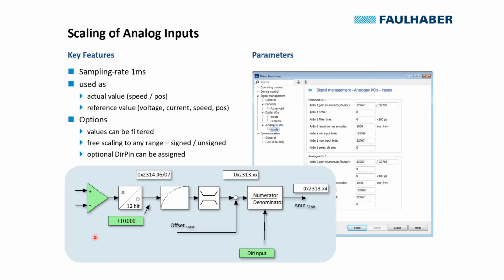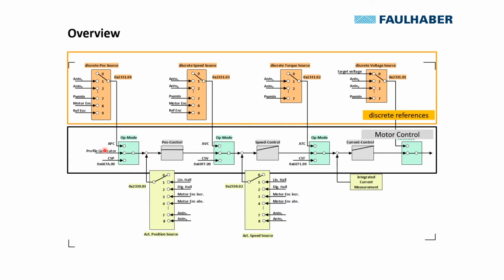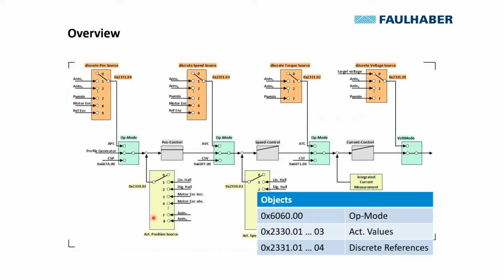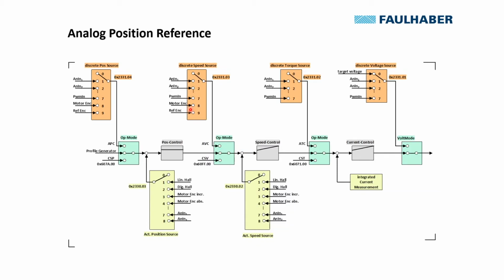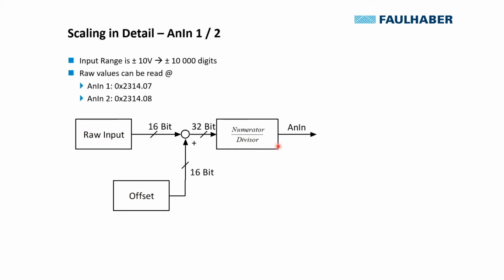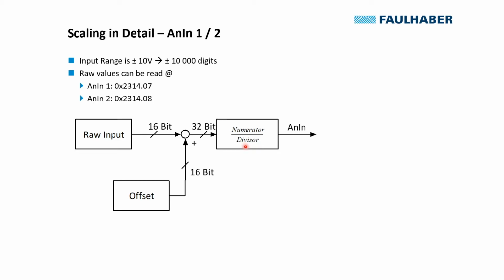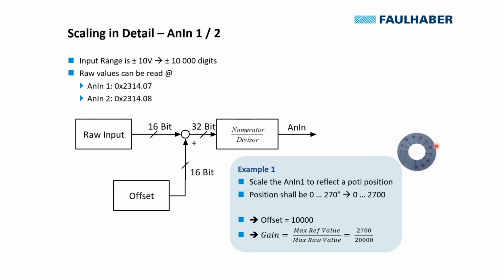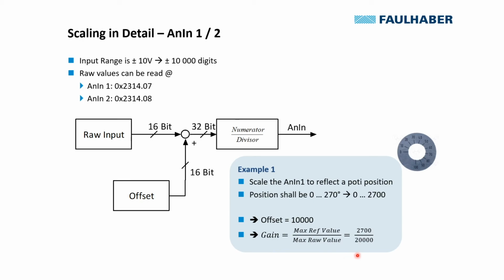How to use discrete inputs: Analog inputs as target values (2) - FAULHABER Drive Time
How do I configure a motion controller for the use of analog inputs as target values? First, let's have a look at the theoretical background of scaling analog inputs before we will go through the actual scaling process in the next video.

What you can expect in this episode:
Our motion control Dr.-Ing. Andreas Wagener gives a theoretical overview about the actions and values that have to be considered when scaling analog inputs. He explains the processes of selecting the operating mode as well as the actual values and talks about the option of selecting discrete references. Additionally, he addresses how to adjust the main parameters offset and gain and which additional parameters could be used.

🎬 Video chapters
0:00 Intro
0:05 Welcome
1:05 Overview
2:30 Analog speed reference
3:03 Analog position reference
3:22 Scaling of analog inputs
6:51 Summary
7:08 Contact

🗣️ About the speaker:
Dr.-Ing. Andreas Wagener obtained an engineering degree with specialization in electric drives from Erlangen University and earned his PhD (Dr.-Ing.) from Ulm University, working on hybrid drive-trains. He is your expert for MotionControl applications.